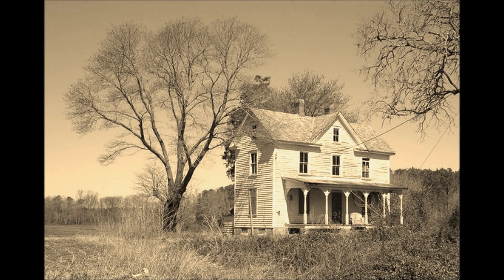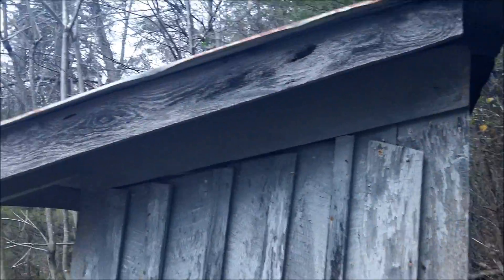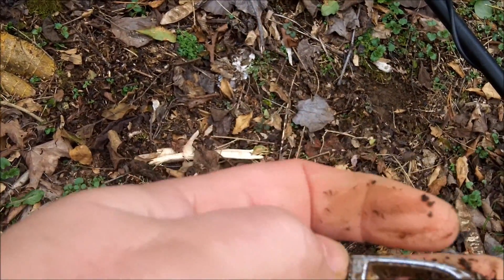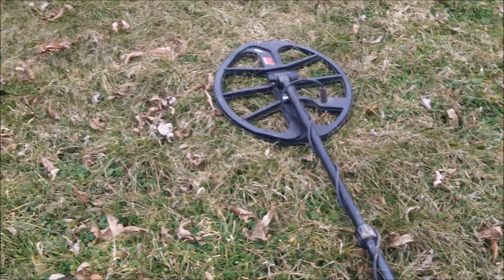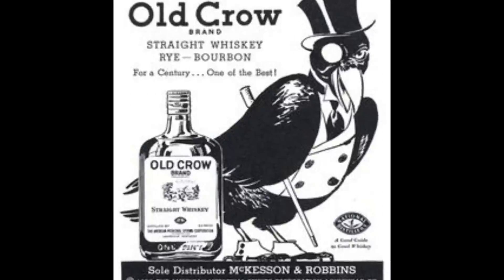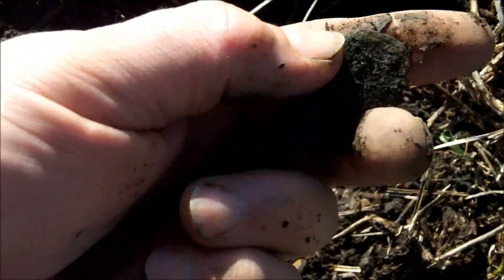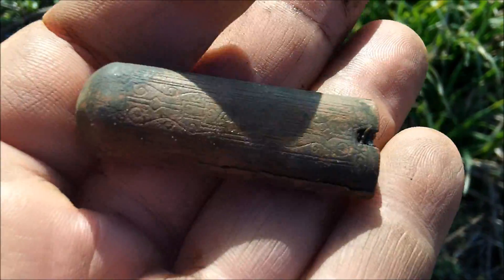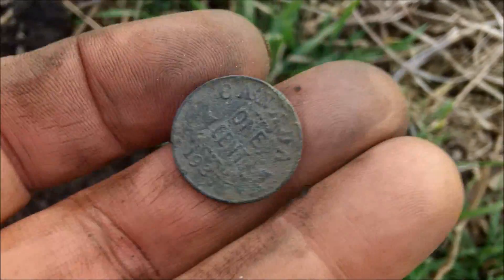Day Pass - Metal Detecting 6 Hours, 3 Sites and lots of great finds! What a day! Minelab Equinox 800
Metal detecting three sites in six hours and I get some really awesome finds! What a day it turned out to be! After being snowed in for six days, Mother Nature finally gives me a one day pass on Saturday to get out and metal detect. The problem is there is another big snow storm heading for me in just six hours! I head out and make some amazing coin and relic recoveries. I had an incredible time racing against the clock and Finding America! Minelab Equinox 800
Click on the link below and sign up to get your very own 48 page copy of the huge 2020 Kellyco metal detector catalog sent to you in the mail! Lots of great reading and best of all, it's free!
Here are the links for more information or to purchase the featured metal detectors and search coils in this week's video. Please remember to use my links here to the Kellyco site and every sale helps to support Finding America. Thank you so much!:
Thank you for helping to support Finding America. Paypal Tip Jar
You can find all of our Finding America Apparel and Gear at these links!

Please be sure to catch the end of my videos as I always showcase rare photographs depicting America, it's history and the Americans who made our country great. This week's incredible pictures show what life was like in New York City way back in 1910!
You can get more information on or purchase the gear we use in our videos at the links below and at the same time help support Finding America!  Equipment used:

Predator Raptor 31c Digger
Relic Elite Pouch